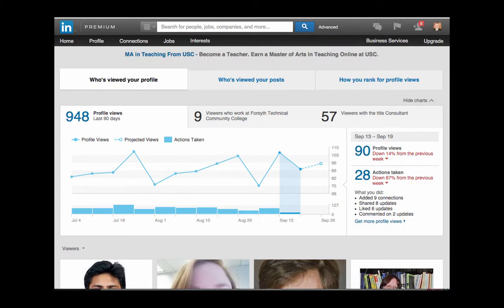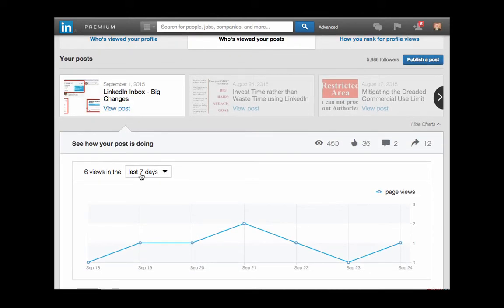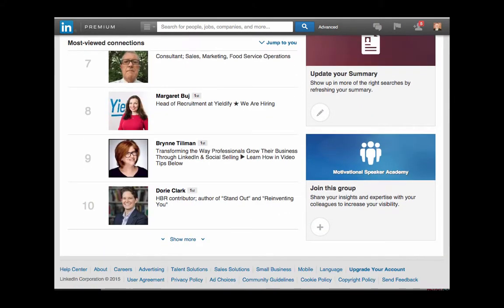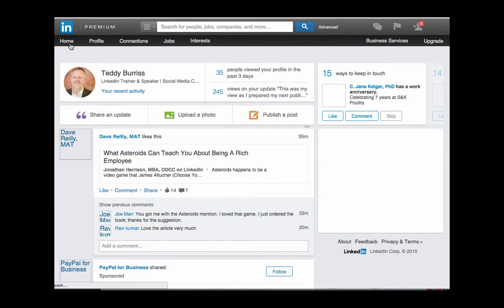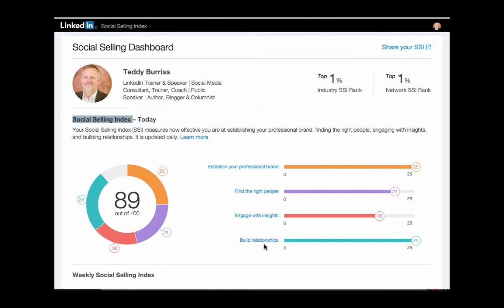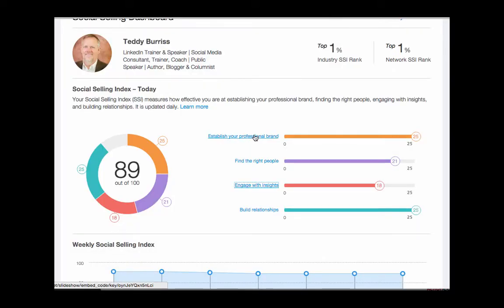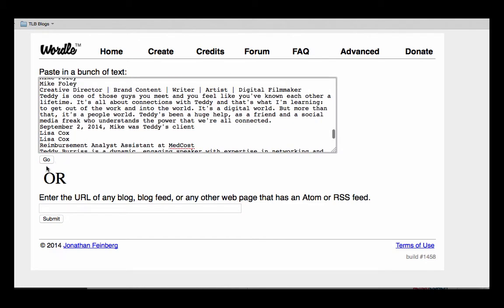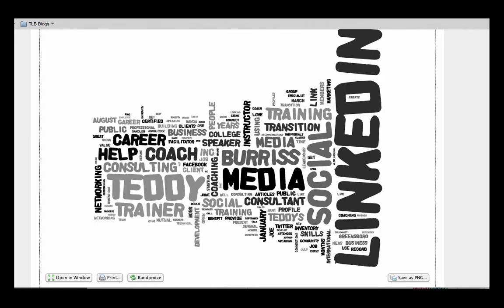Using LinkedIn Analytics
This is a quick and simple review of the various ways to measure and analyze your LinkedIn Profile, Network, Content and Engagement.